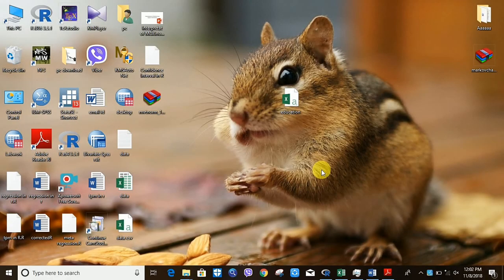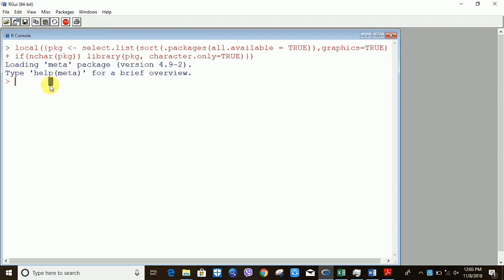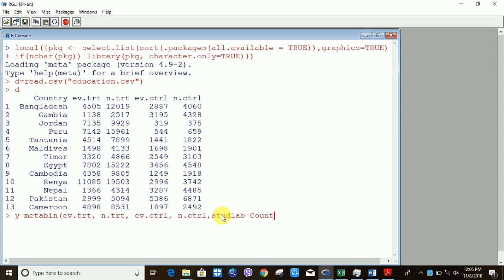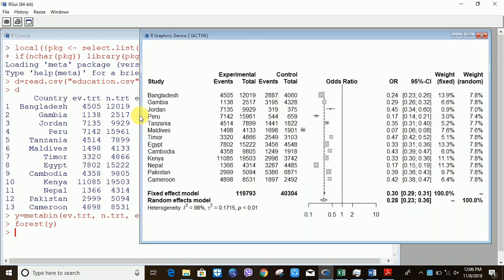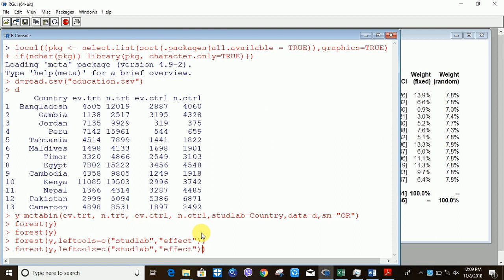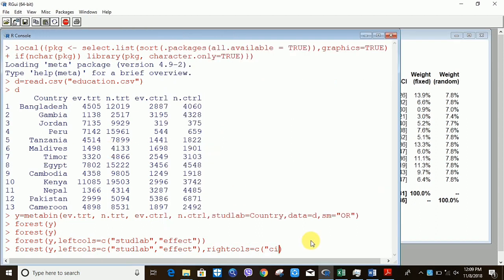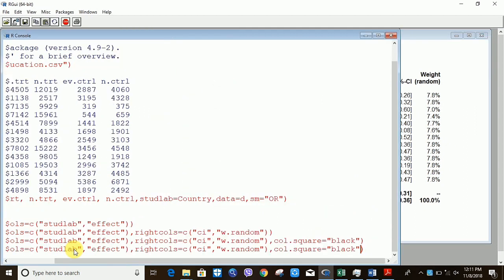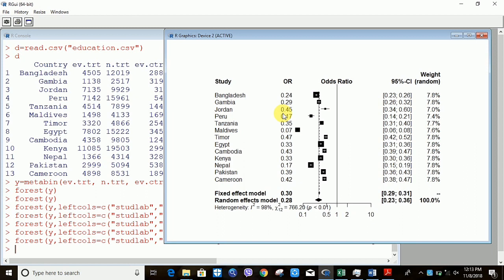Forest plot in R | English || by Easy Stat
Step by step guide is given here for the code meaning. If you want to creat meta data and facing trouble comment here. I'll make a video on that. Also I have added a smaller interpretation. If you want an elaborated one. Comment and I'll help.